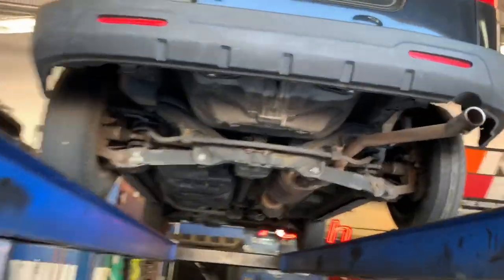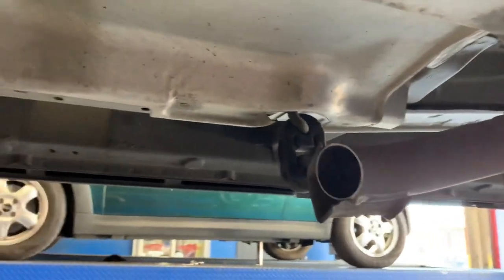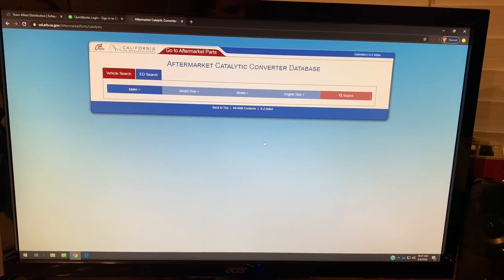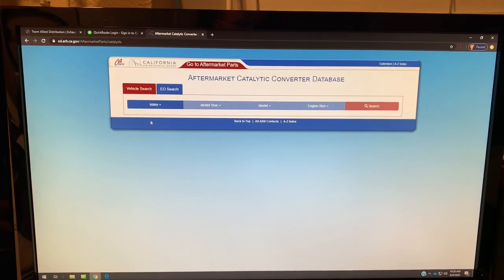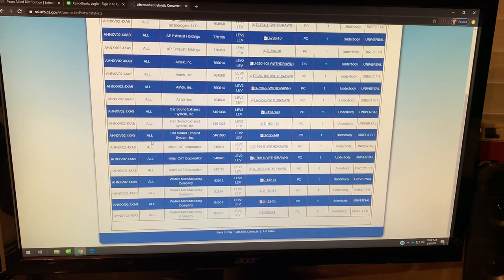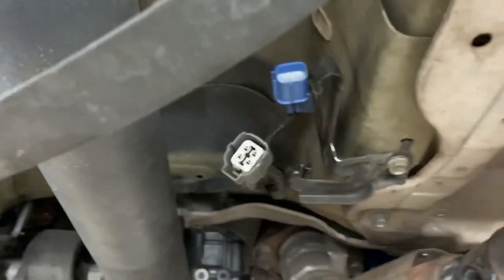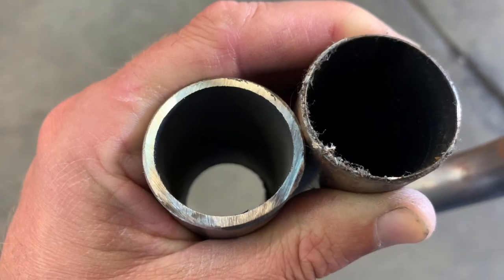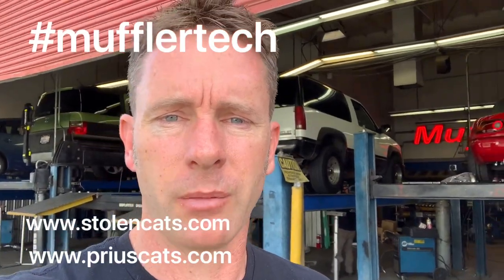Stolen catalytic converter Honda Element? Open for an explanation!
At Muffler Tech we specialize in catalytic converter replacement and custom exhaust.  With the stolen cat epidemic continually increasing, we’re releasing videos specific to the vehicles that are targeted, this is addressing the Honda Element.